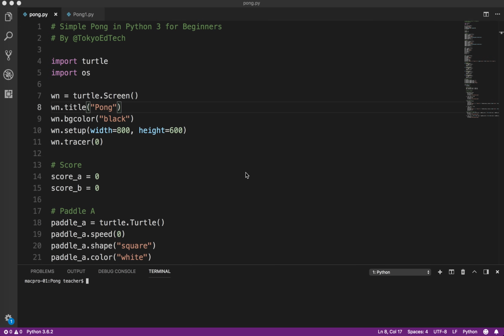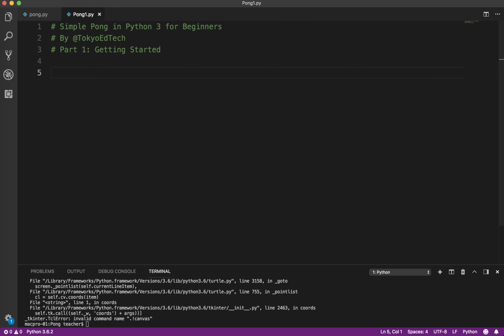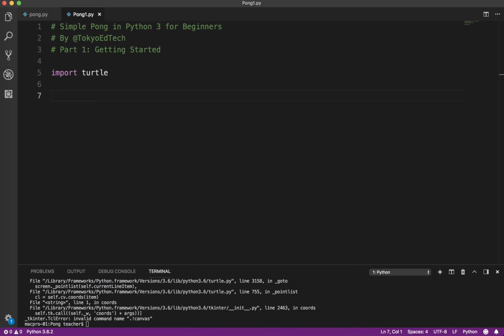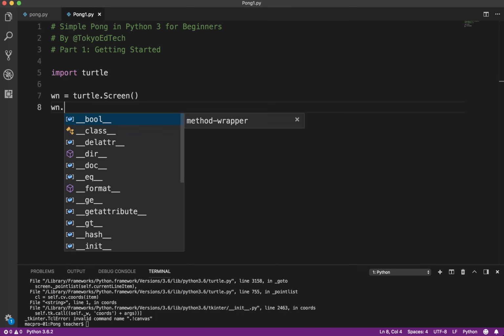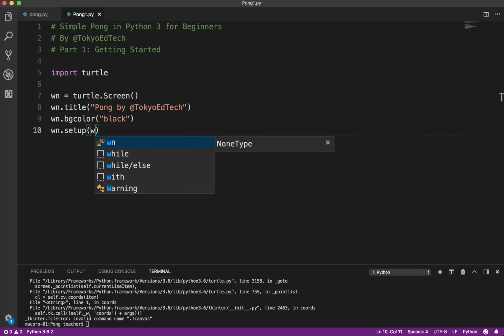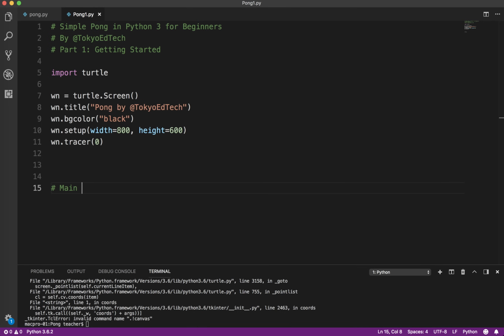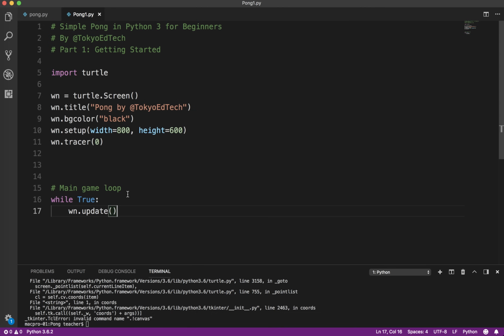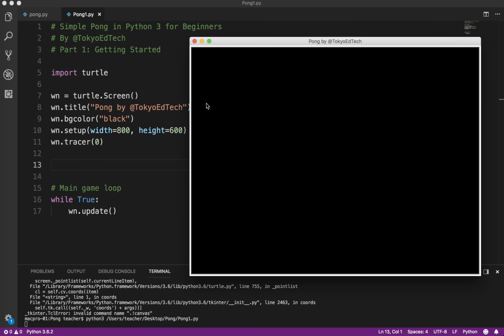Python Game Programming Tutorial: Pong Part 1 Getting Started